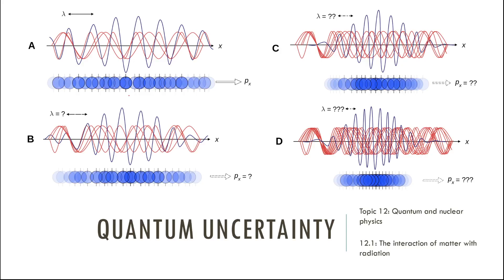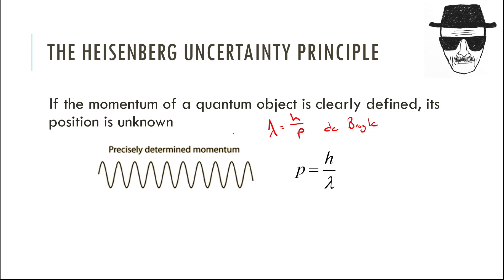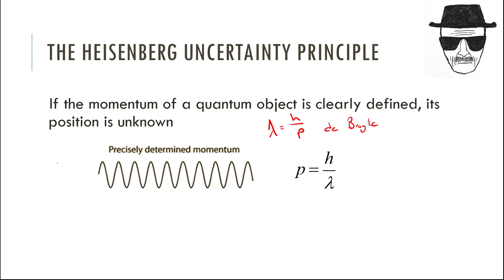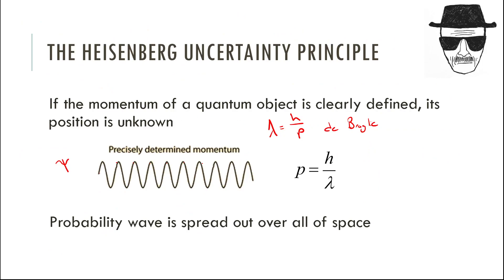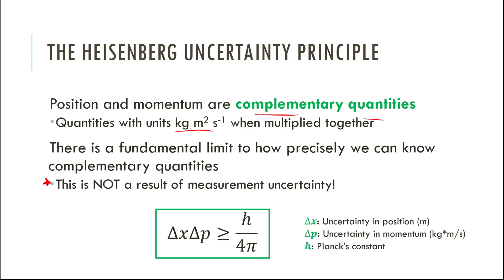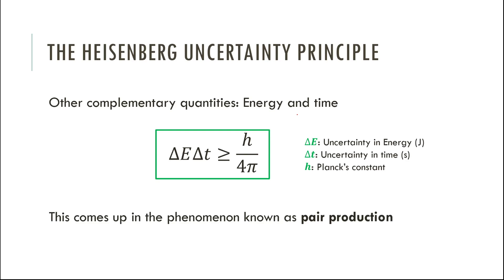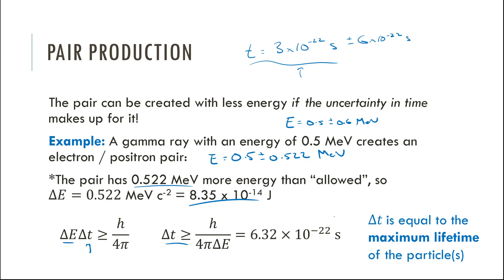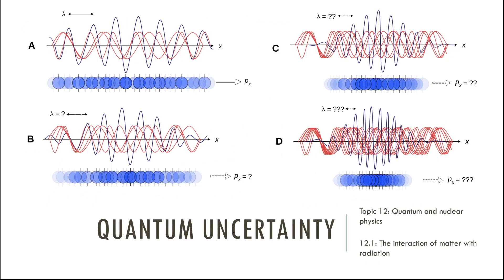Quantum Uncertainty - IB Physics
0:00 - Intro
0:15 - Uncertainty from wave-particle duality
5:53 - Complementary quantities (definition)
7:42 - Data booklet equations
9:23 - Spooky example